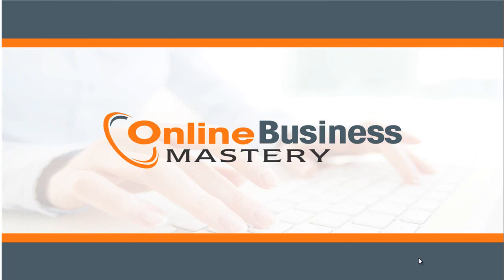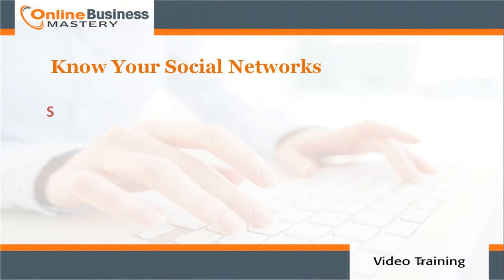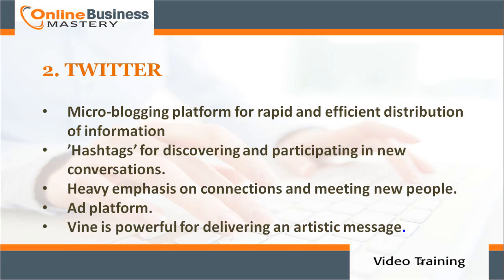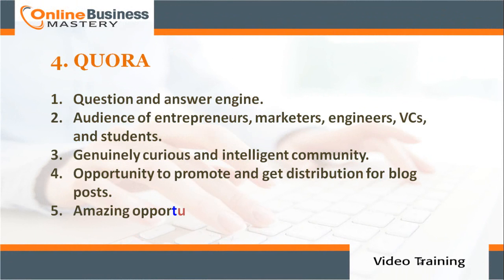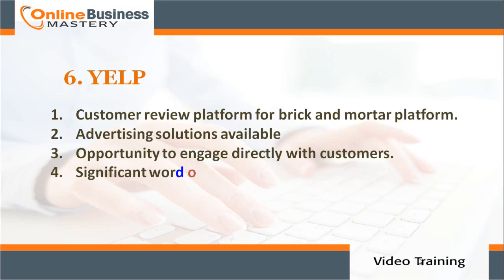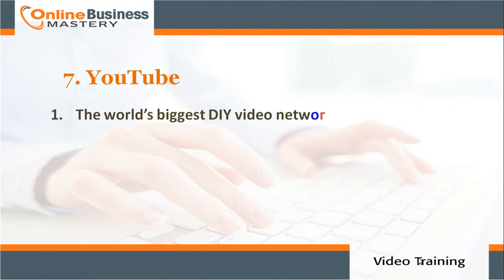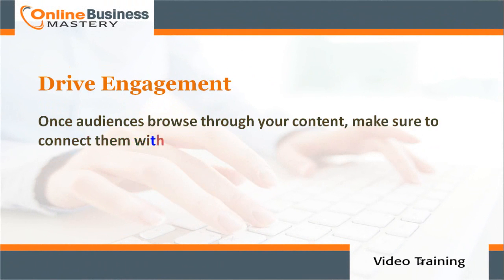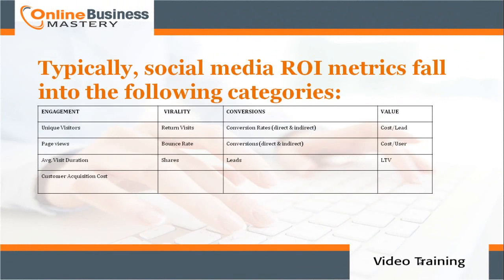Launching A Social Media Strategy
A social media strategy is more than just a
Facebook page or Twitter feed.
When execute it correctly, social media is a powerful customer engagement
engine and web traffic driver,
Let find out how to launch your social media strategy